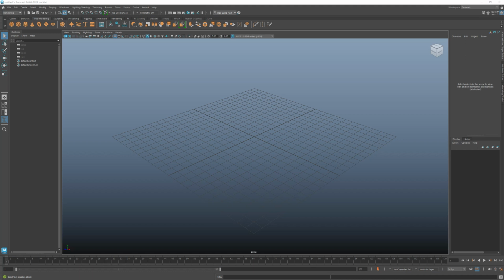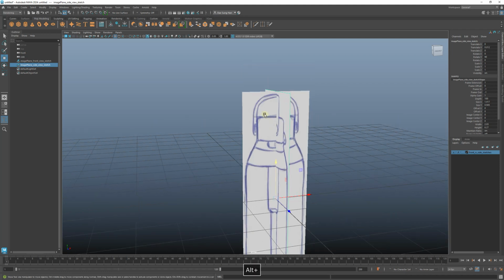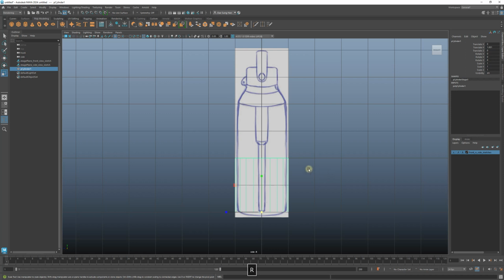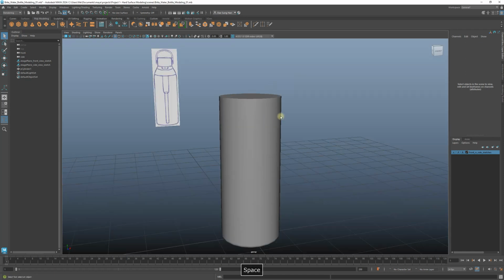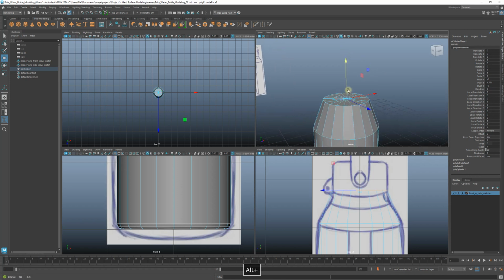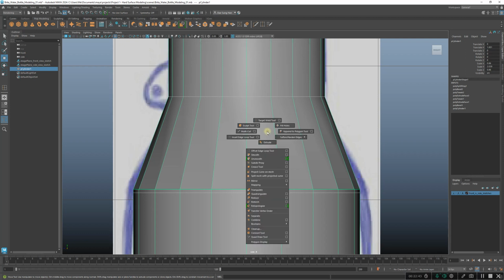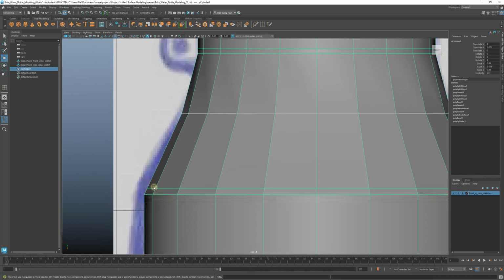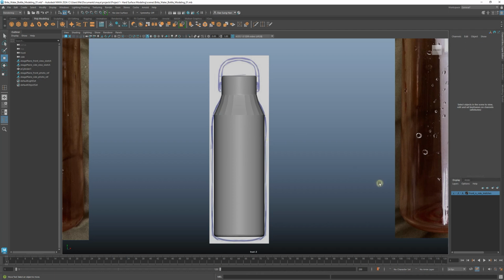Hard Surface Modeling Brita Water Bottle Part 01